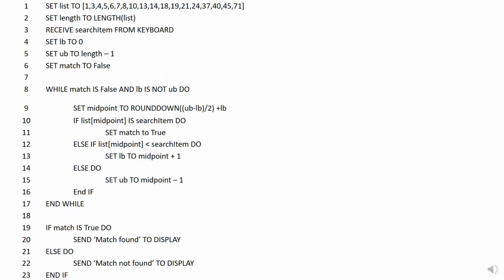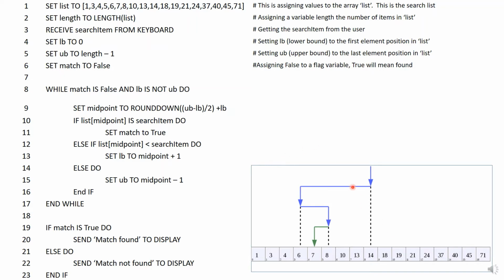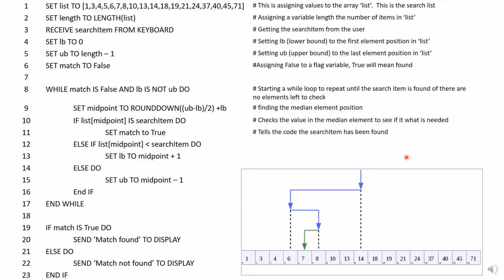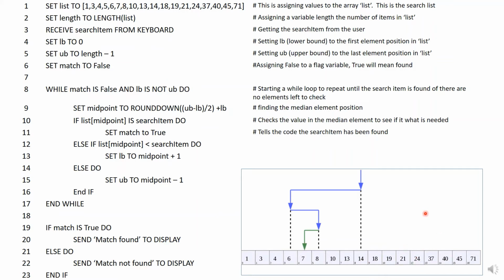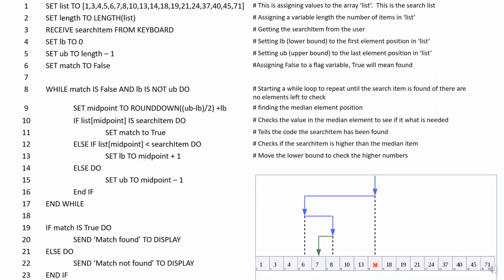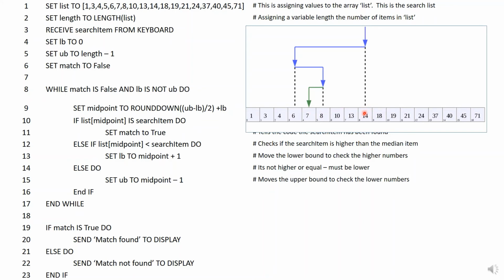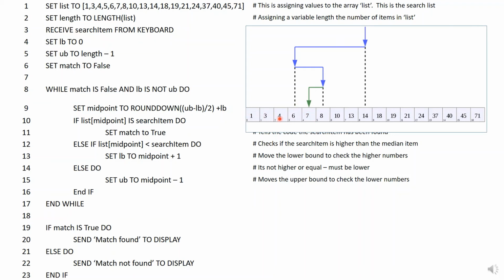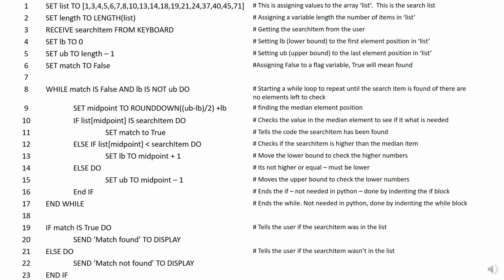Computer Science - Binary Search